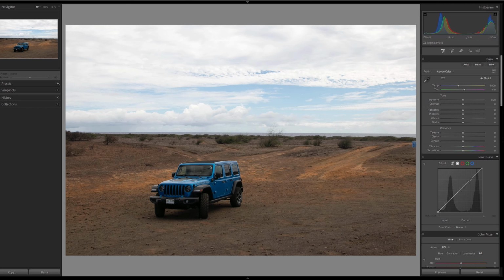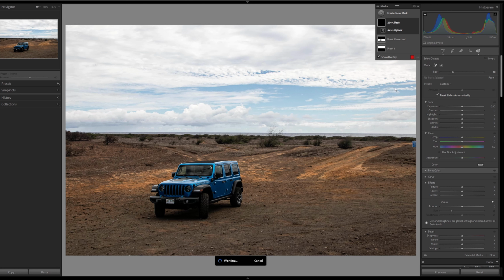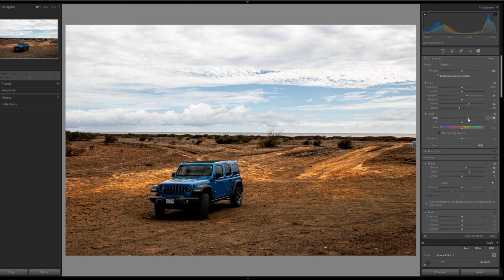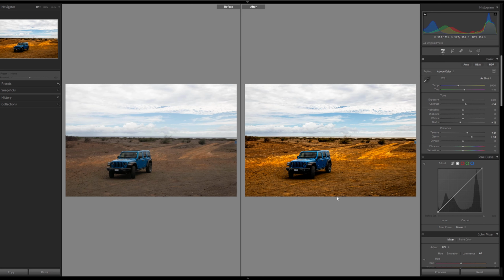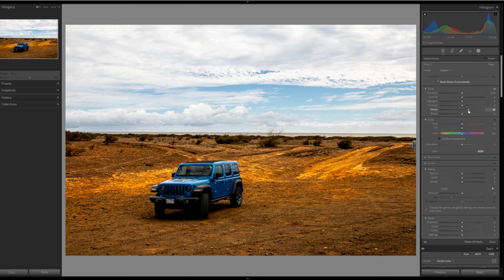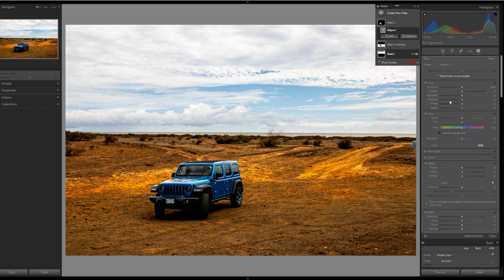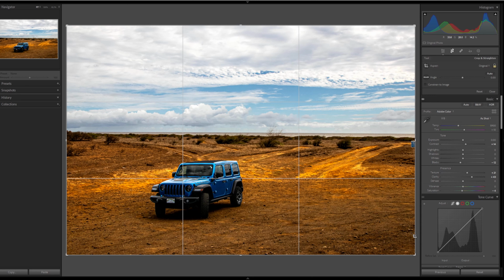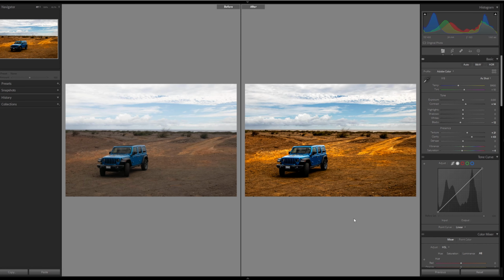How Pro Photographers ACTUALLY Edit Their Photos